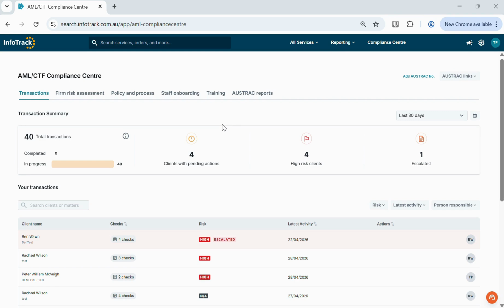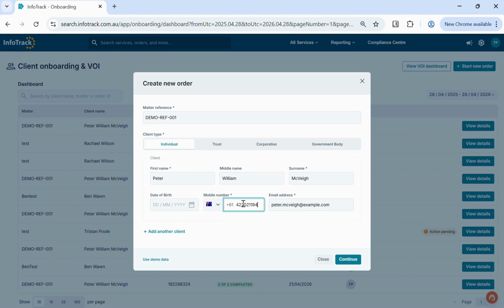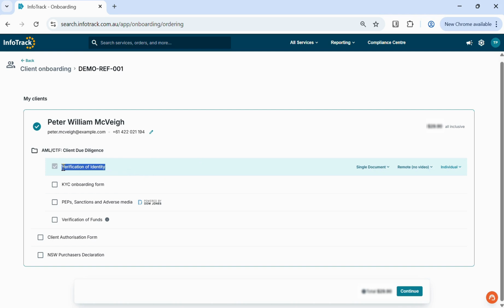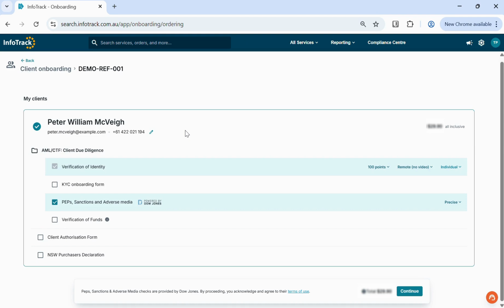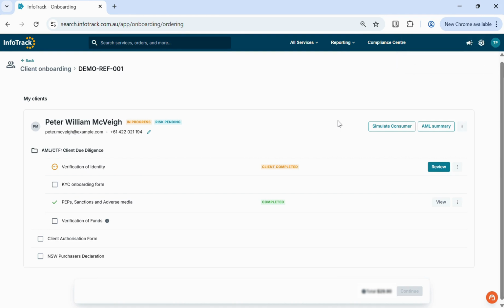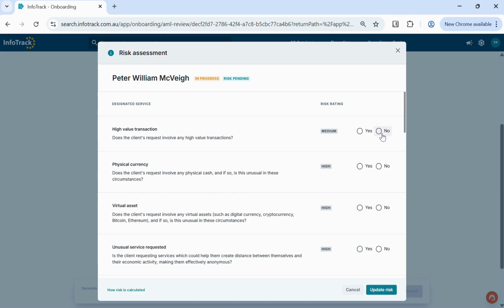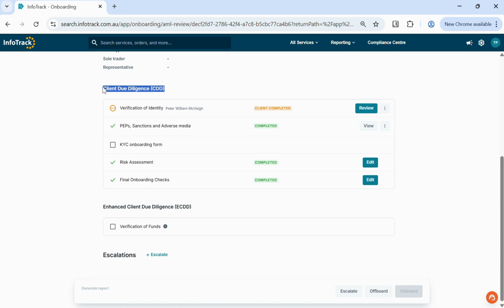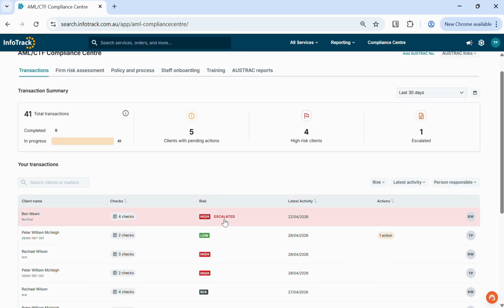InfoTrack Accounting: AML/CTF Compliance - KYC Onboarding process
InfoTrack Accounting: Onboarding clients in the Compliance Centre